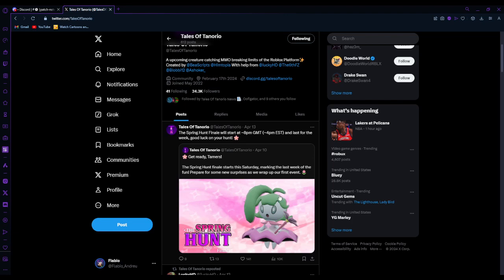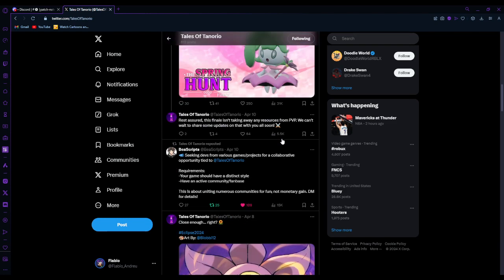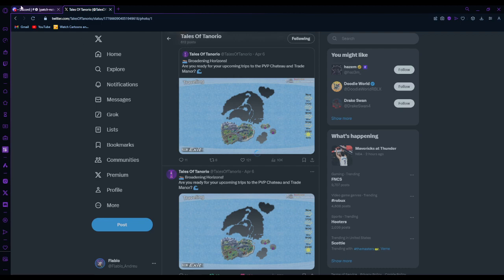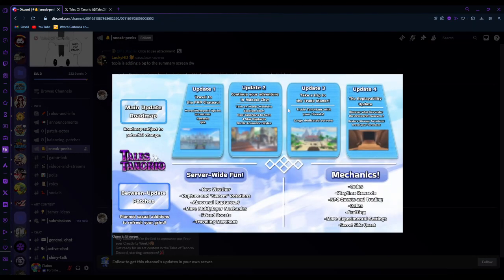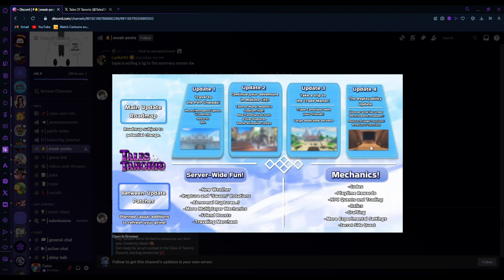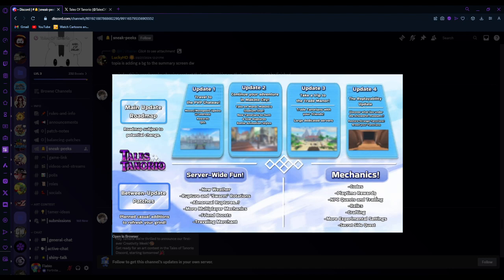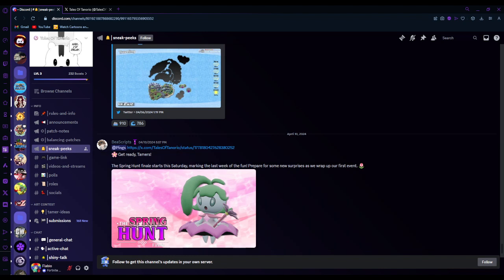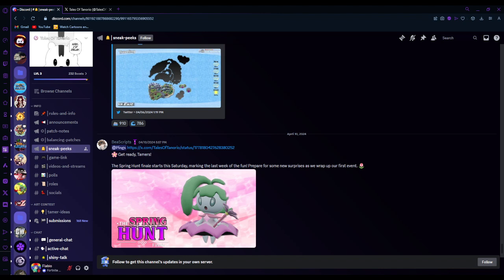The Last Day Of The Easter Event In Tales Of Tanorio?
✧ OTHER CHANNELS